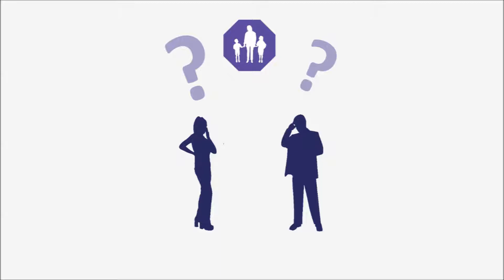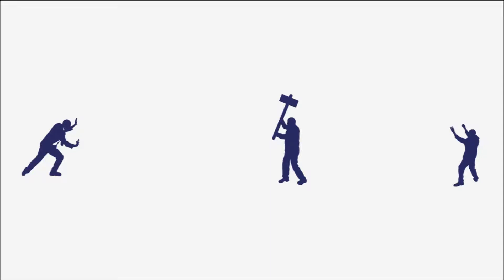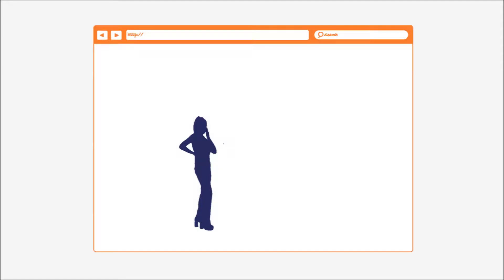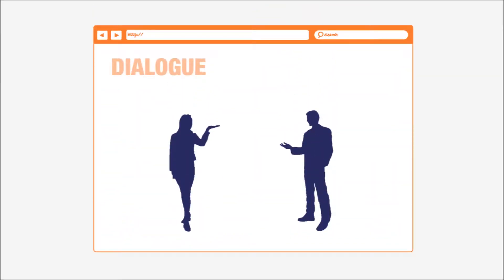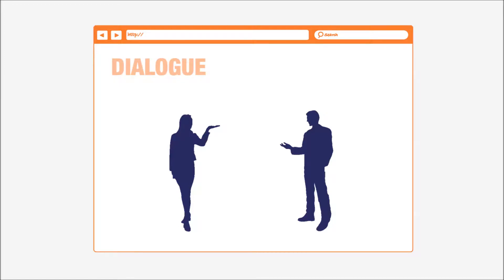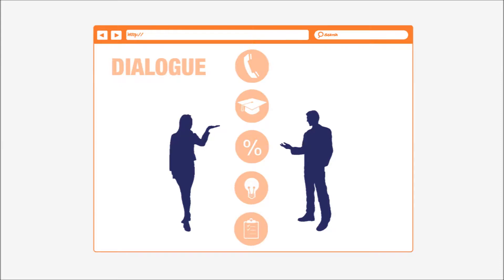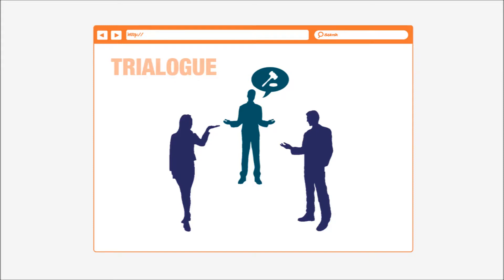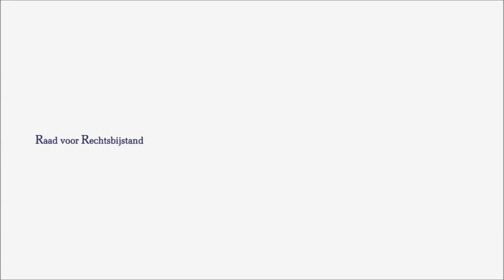Rechtwijzer - Signpost to Justice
This state of the art online dispute resolution system helps partners get a separation quickly and cost-effectively. Watch the video to learn more about how this platform works.